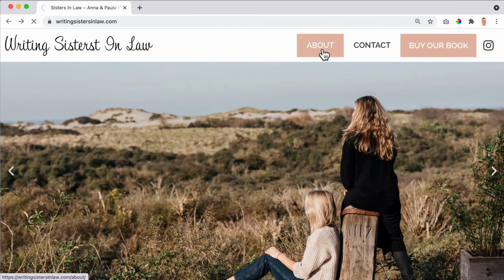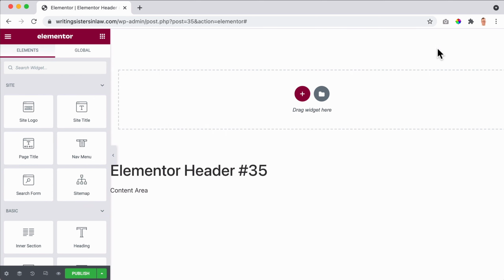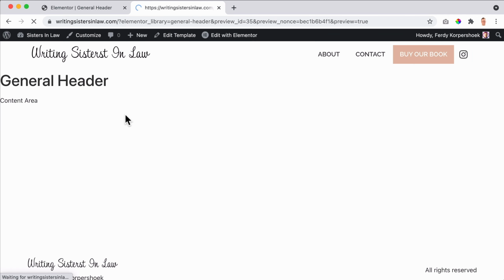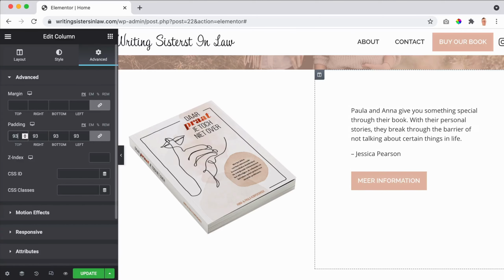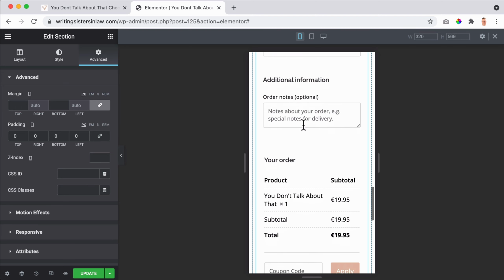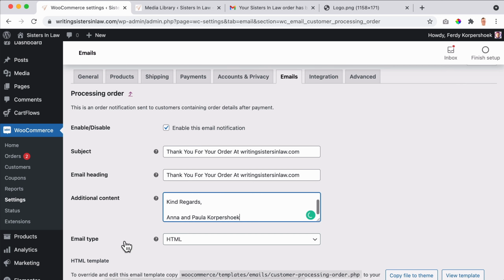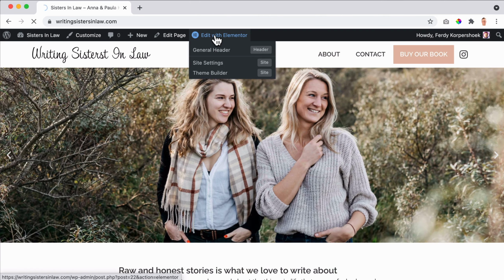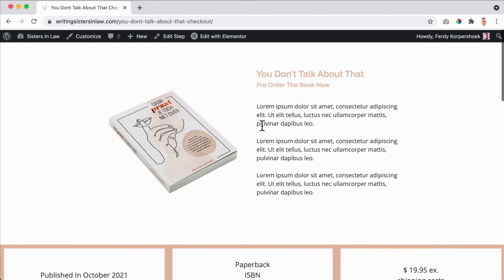How To Make A Single Product Webshop Using WordPress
In this tutorial, I show you how to set up a converting single product webshop using WordPress, WooCommerce, and CartFlows and how to put everything on autopilot. I use a real product with a real website and already made $1500 with it in the first 30 days. But I have to tell you that my client already had an active Instagram account so when they pronounced their product it was sold multiple times in one day.

I will show you how to get your own domain name and webshosting. Then we will install WordPress and use Elementor Pro in order to create the header, footer, and pages on our website.

After that, we will install WooCommerce to create our product and use Cartflows to create a high converting landing page instead of the standard WooCommerce page. So using WooCommerce we create the product and all the checkout and payment features and with Cartflows we make it look better and make sure it converts better.

We will adjust the form fields using CartFlows Pro so people don't have to fill in big and overwhelming forms to buy your product. They just have to fill in their necessary information in order to receive your product.

We will talk about shipping and calculate shipping costs based on the total amount of the checkout and integrate Stripe as a payment provider so people can pay with Paypal, Stripe or other ways of you please.

We will make the thank you email look better that people receive when they buy your product and make sure your website is optimized for all devices.

Overview With Timestamps:
Single Product Timestamps

00:00 Intro
04:56 Get A Domainname And Webhosting
06:29 Choose A Domainname

WordPress
09:44 Install WordPress
12:29 The Backend And Frontend Of Wordpress
13:57 Clean Up Your WordPress Website
17:17 Create a Site Title and Tagline
18:33 Add a Menu and Pages
20:30 Configure The Homepage

Elementor Pro
21:01 Get Elementor Pro
25:16 Create A Header From Scratch
27:05 The Basics Of Elementor Pro
35:19 Global Colors And Fonts
37:15 Adjust The Size Of The Website
51:01 Make The Header Mobile Friendly

59:21 Create The Homepage
01:16:15 Get WooCommerce
01:17:56 Create Our Single Product Using WooCommerce
01:21:13 Why Use Cartflows
01:23:32 Create A Flow Using CartFlows
01:26:28 Design The Checkout Page In CartFlows
01:38:09 Optimise The Checkout Page For Mobiles
01:39:23 Create The Terms Of Service and Privacy Policy Pages

01:41:19 Integrate Stripe With Your Website
01:53:58 Create The Thank You Page In CartFlows Using Elementor

01:58:15 Adjust The Confirmation Email In WooCommerce
02:08:57 Configure Shipping Options In WooCommerce
02:15:51 Use CartFlows Pro
02:26:27 Configure The Form Fields In CartFlows

02:28:30 Create A Footer Using Elementor Pro
02:41:04 Create The About And Contact Page
02:47:09 Optimize The Homepage For Conversions
02:52:19 Thank You